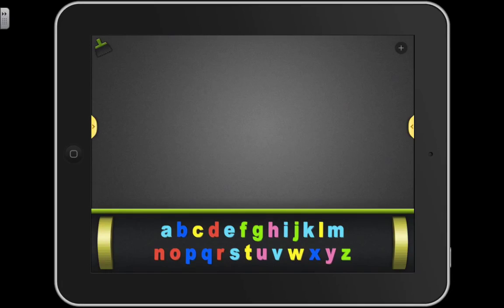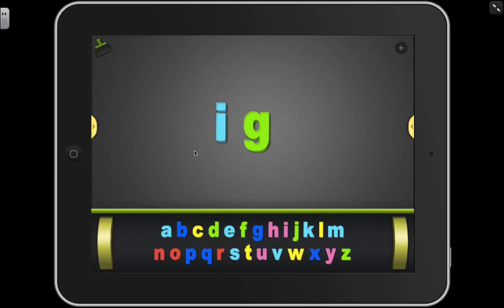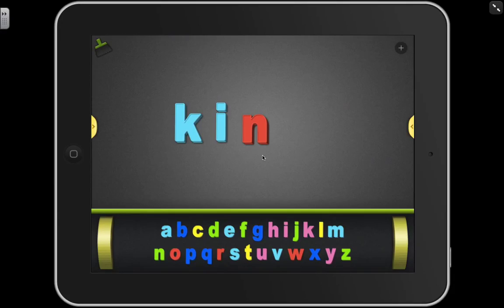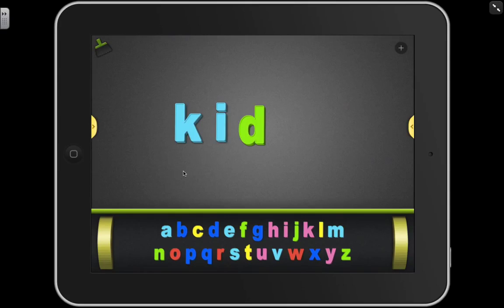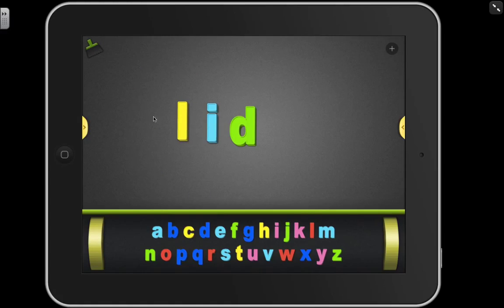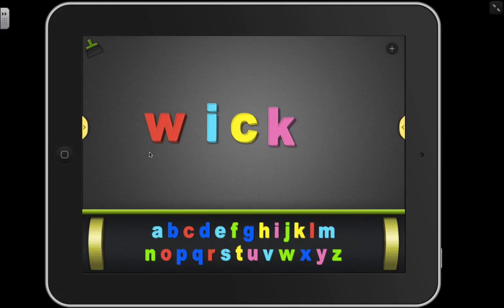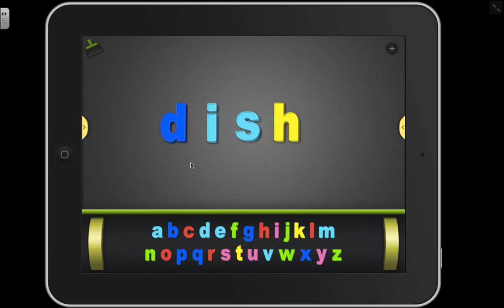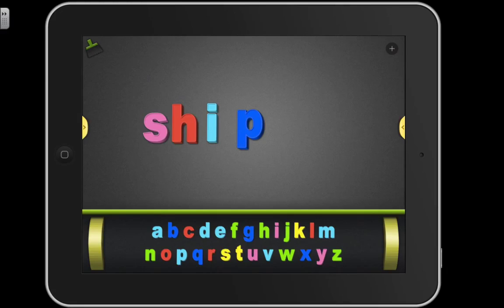Short i Making Words Lesson